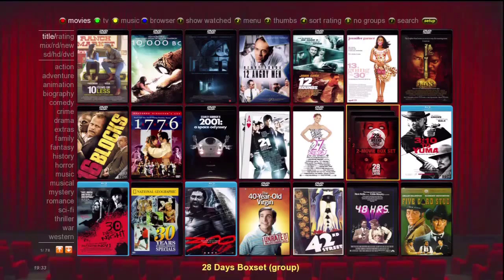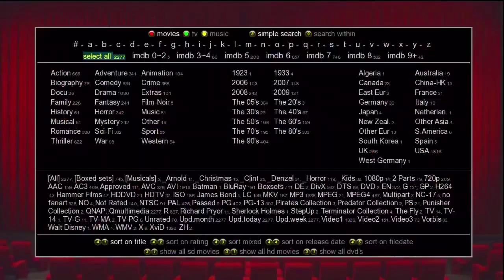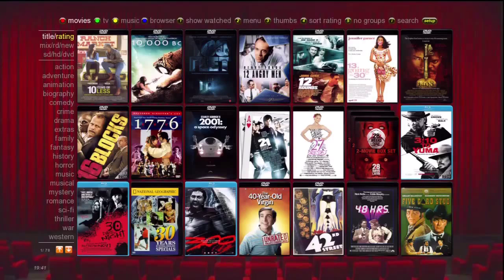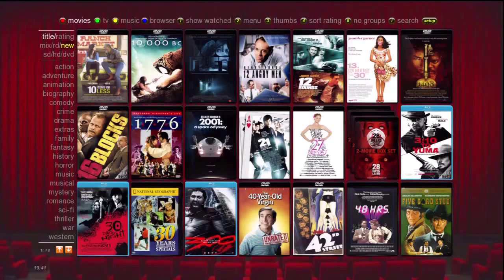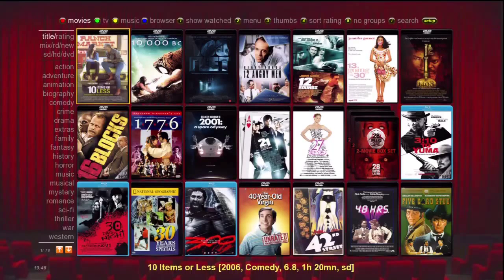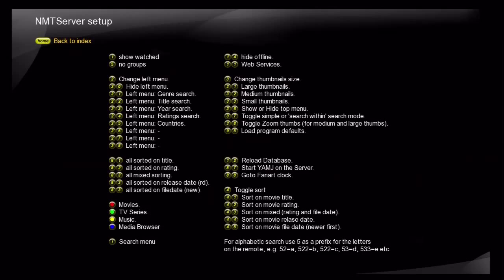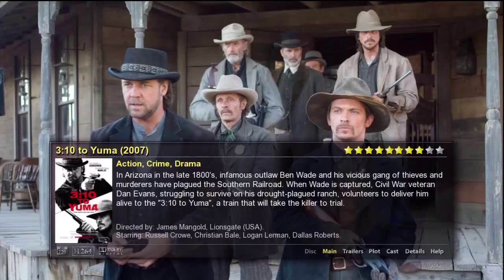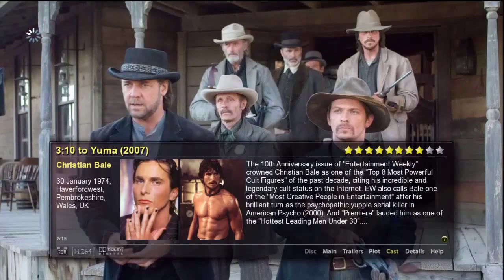Popcorn Hour Movie Jukebox Demos, Part 6 - Dynamic YAMJ / NMT Server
A Demonstration of the "Yet Another Jukebox" program. (YAMJ). Featured is the NMT Server or Dynamic YAMJ.